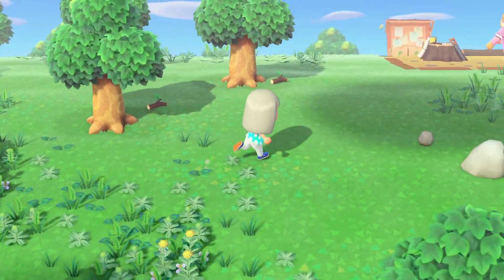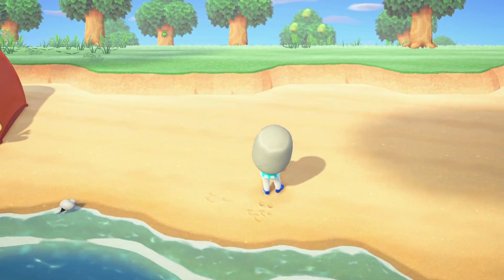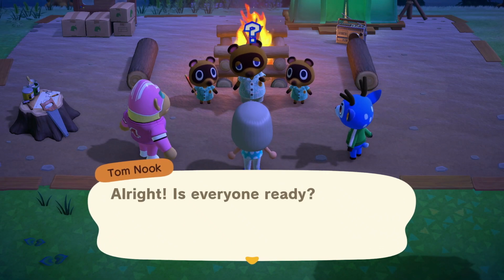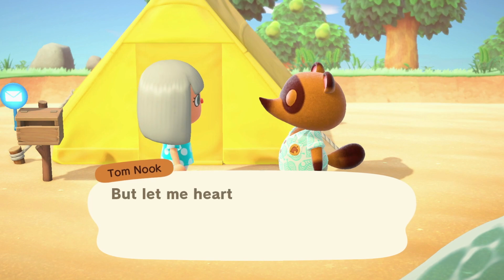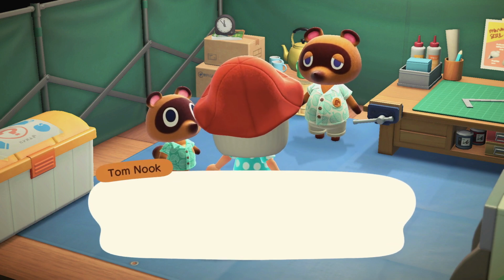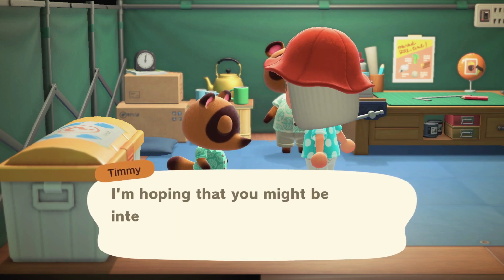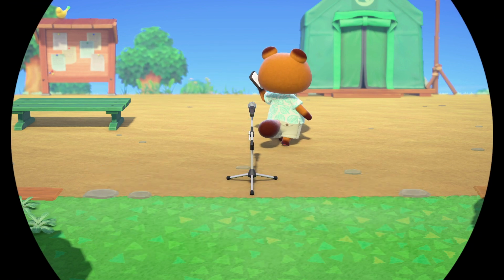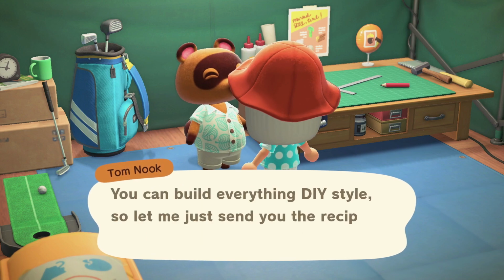I Reset My Island!! | Tips for Starting Your Animal Crossing: New Horizons Island | Let's Play Ep. 1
Hey everyone 🌷

In todays video we are going to starting over on my new animal crossing new horizons island! This video is going to be a bit more of a different style then my other videos, we will be playing through the first couple days on my new island and I will be giving you all tips along the way!

I've reset my animal crossing island at least 3 times, so I'm hoping my tips will help you start or restart your animal crossing island! If you're feeling unmotivated or uninspired when it comes to playing animal crossing - I highly recommend restarting your island!